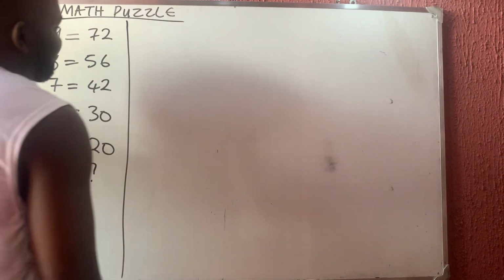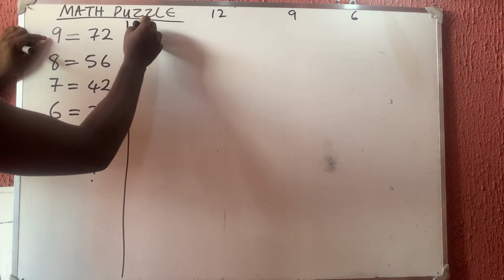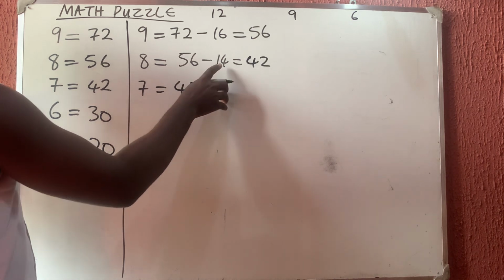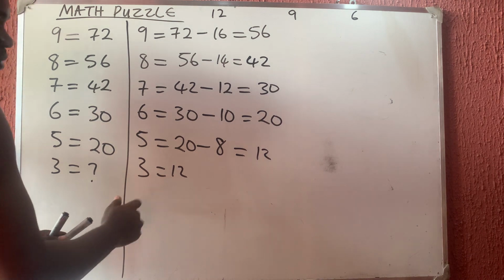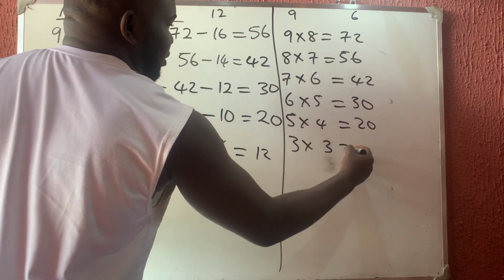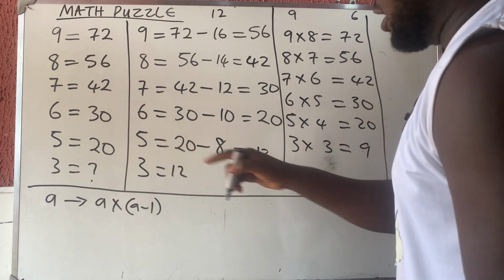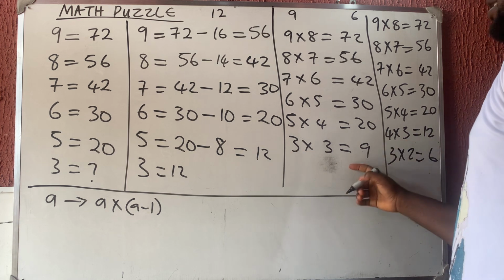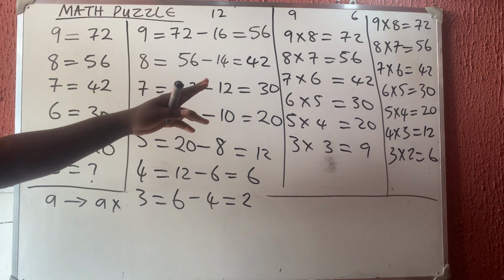Can You Solve The Viral 9 = 72 Puzzle? The Correct Answer Explained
This problem has been shared millions of times on Twitter/Facebook with the claim "99% fail" to solve it and that only a genius could find the correct answer. If 9 = 72, 8 = 56, 7 = 42, 6 = 30, 5 = 20, then 3 = ? In this video I explain what many people believe to be the correct answer. I also show how this answer is logical for other patterns seen in the puzzle.

8÷2(2+2) = ? Correct Answer Explain By Mathematician | Can you find the mistake?